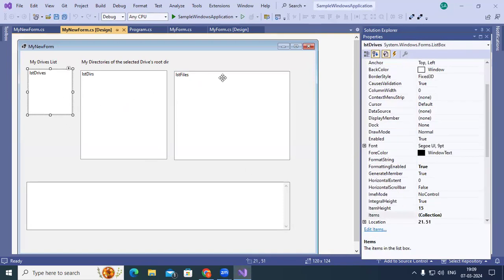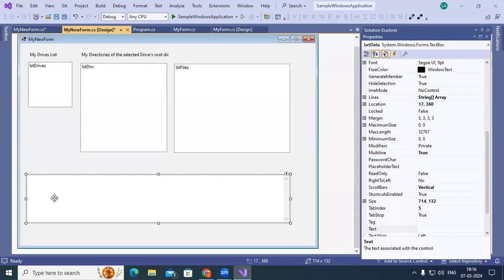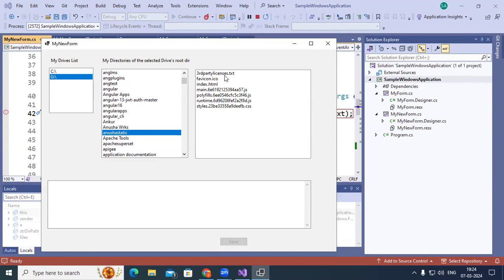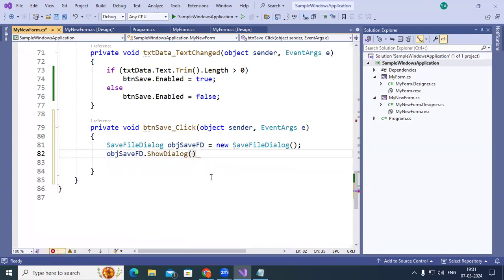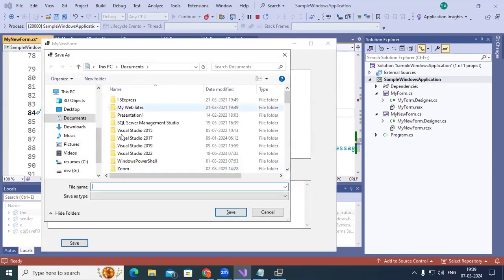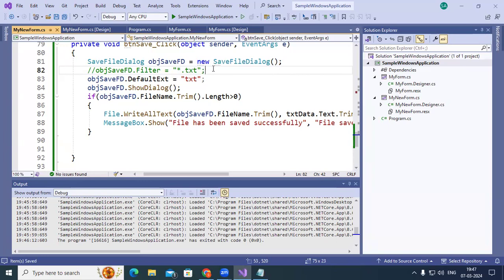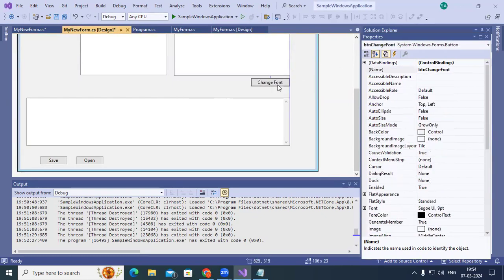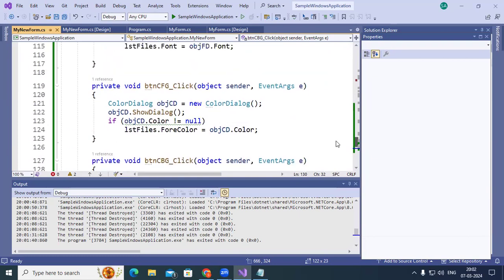Windows Common Dialog Boxes with C# .Net - 07Mar2024